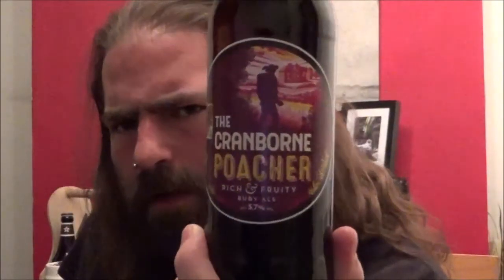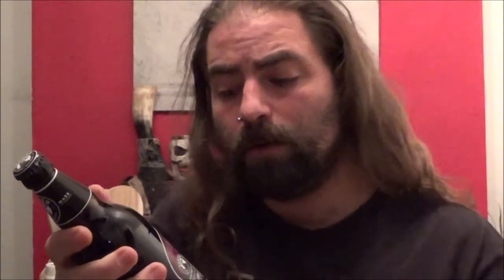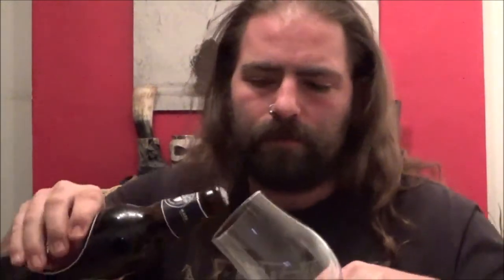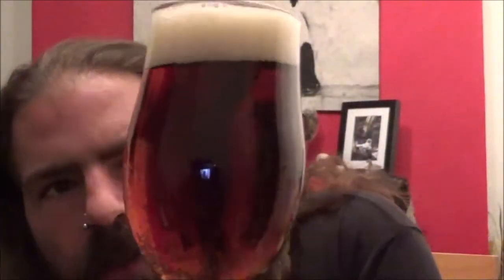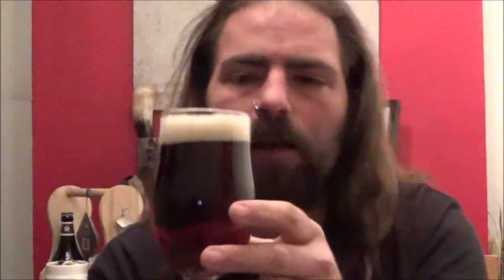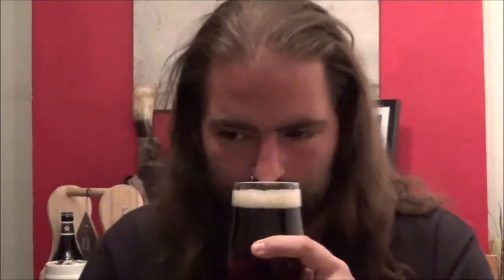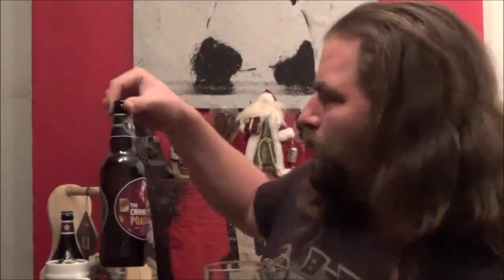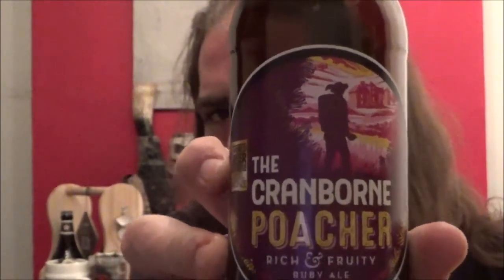The Beer Dog Reviews - Badger's Cranborne Poacher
Reviewing The Cranborne Poacher by Badger Beers